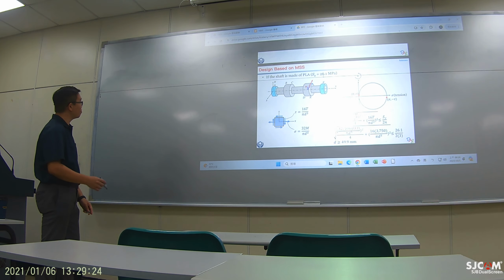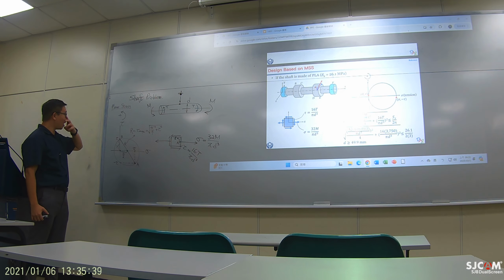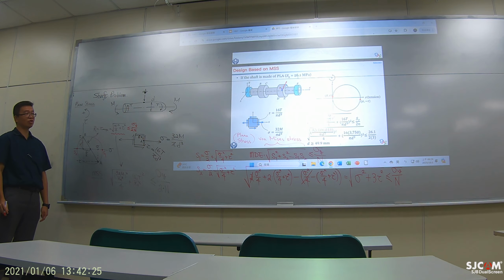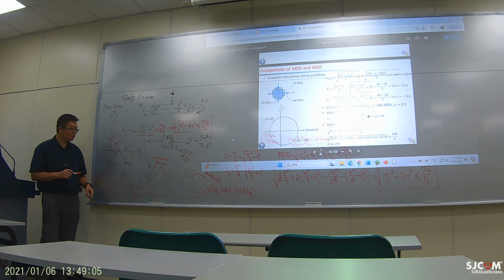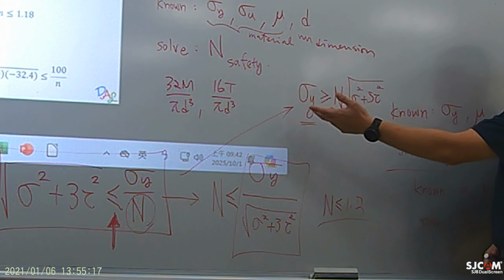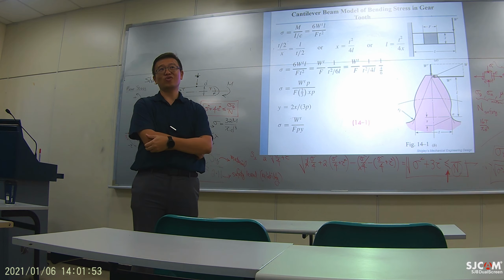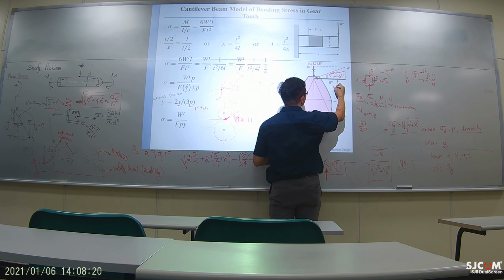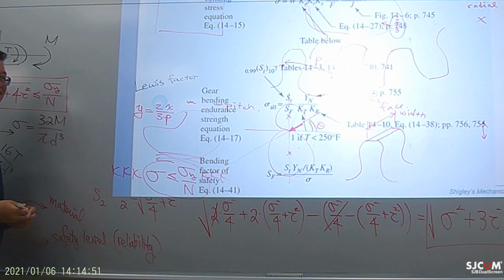114-1 Mechanical Design Class (10/01)